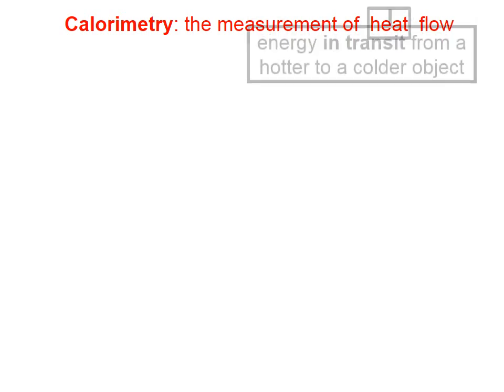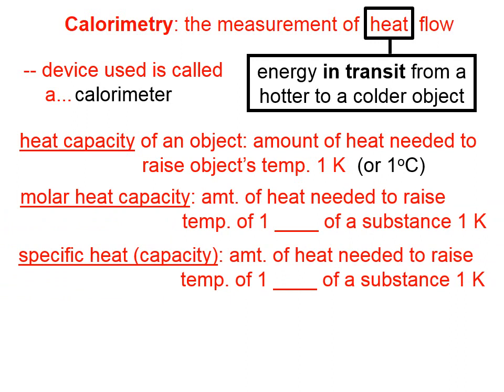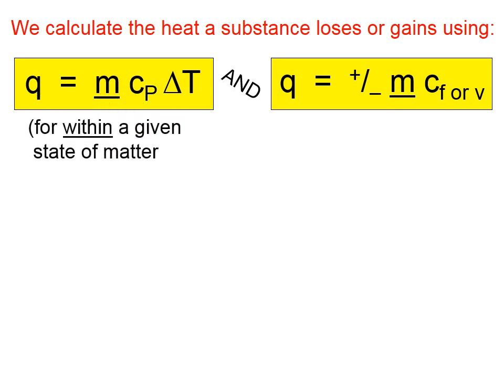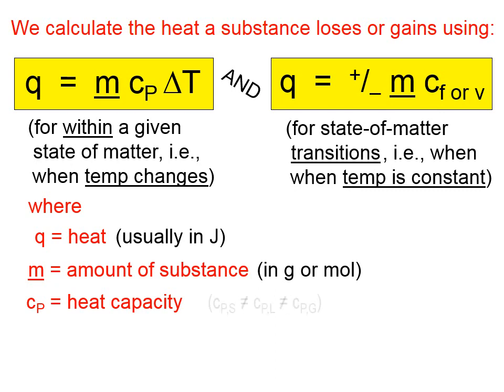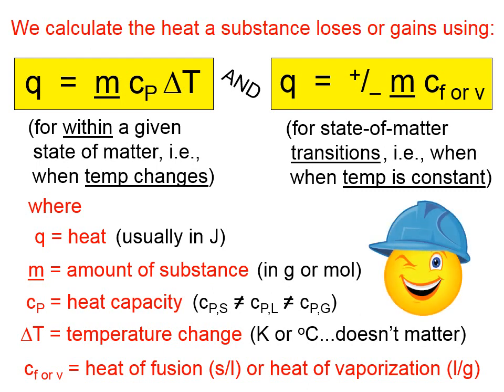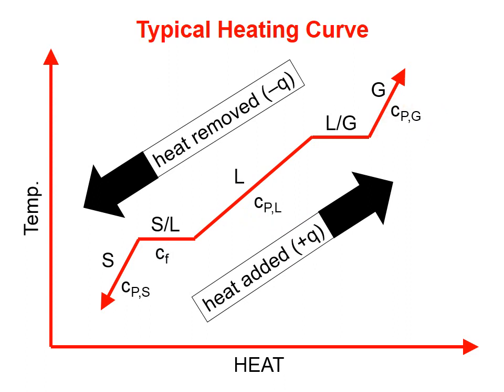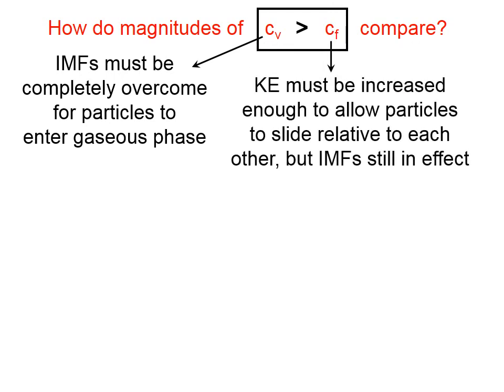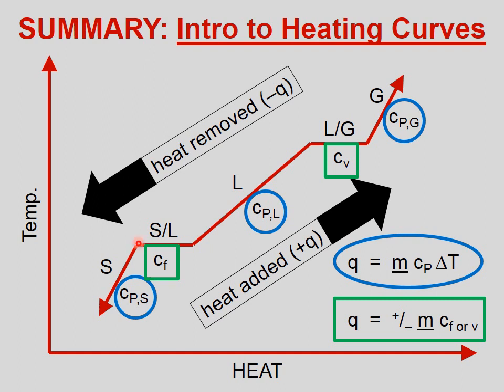51927 Introduction to Heating Curves